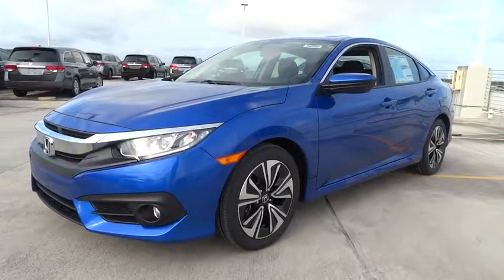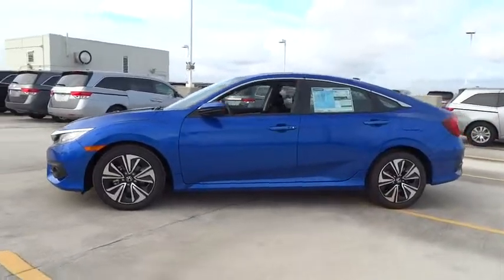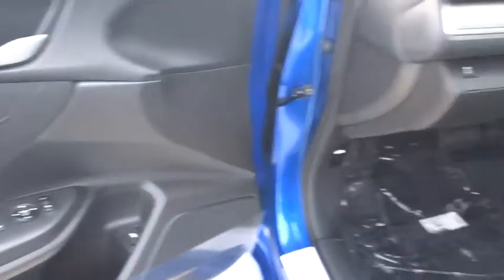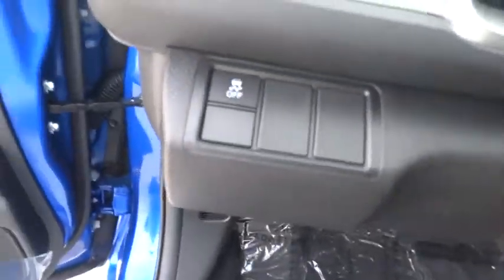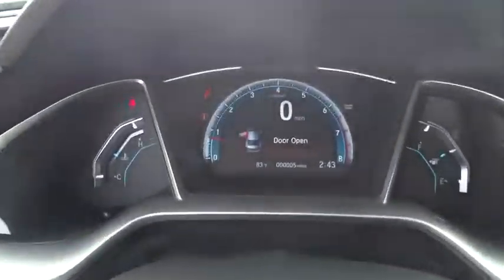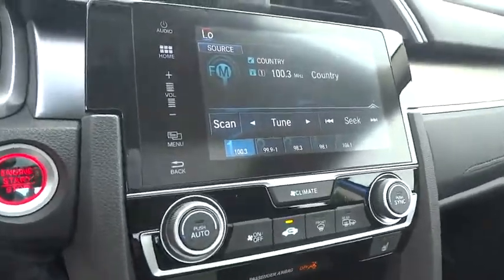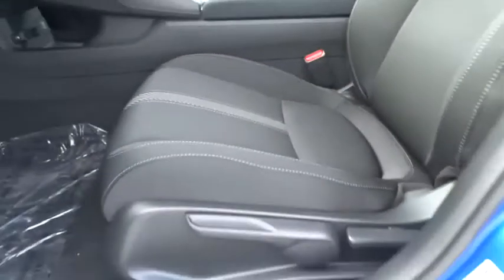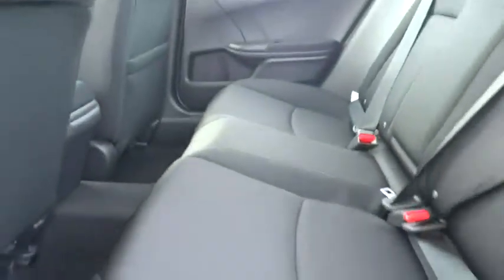2017 Honda Civic Sedan Homestead, Miami, Kendall, Hialeah, South Dade, FL 56060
2017 Honda Civic Sedan
2017 Honda Civic Sedan EX-T - Stock#: 56060 - VIN#: 19XFC1F39HE004575

Largo Honda
554 NE 1st Ave

Real gas sipper!!! 42 MPG Hwy. Take a road, any road. Now add this Sedan and watch how that road begins to look like a racetrack... Awesome!!! Safety equipment includes: ABS, Traction control, Curtain airbags, Passenger Airbag, Front fog/driving lights...Other features include: Bluetooth, Power locks, Power windows, Sunroof, Heated seats... Largo Honda Home Delivery for Less!